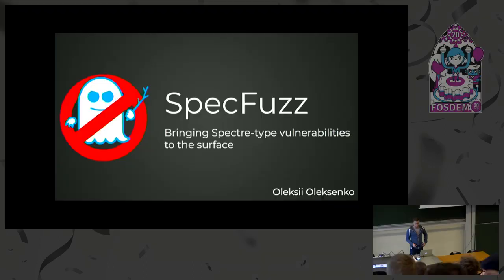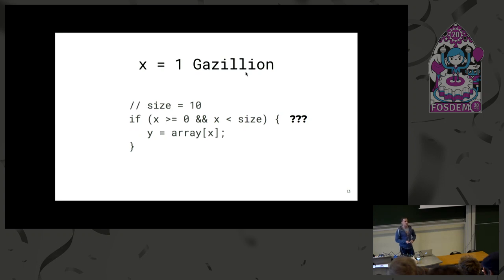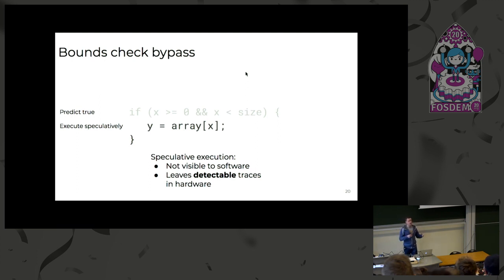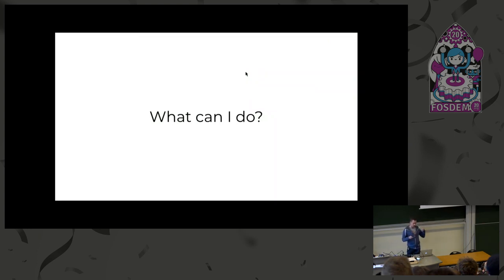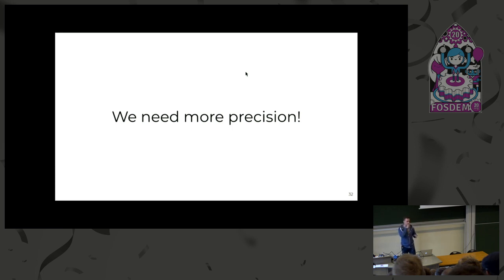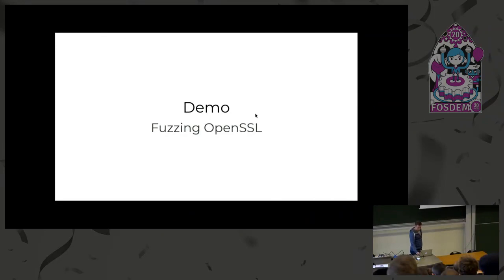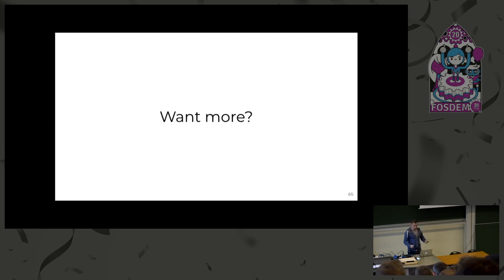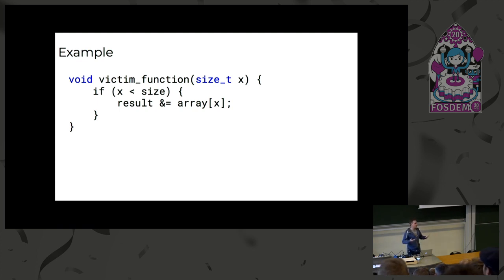SpecFuzz: Bringing Spectre-type vulnerabilities to the surface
by Oleksii Oleksenko

Spectre-type attacks are a real threat to secure systems because a successful attack can undermine even an application that would be traditionally considered safe.
SpecFuzz is the first tool that enables fuzzing for such vulnerabilities.
The key is a novel concept of speculation exposure:
The program is instrumented to simulate speculative execution in software by forcefully executing the code paths that could be triggered due to mispredictions, thereby making the speculative memory accesses visible to integrity checkers (e.g., AddressSanitizer).
Combined with the conventional fuzzing techniques, speculation exposure enables more precise identification of potential vulnerabilities compared to state-of-the-art static analyzers.

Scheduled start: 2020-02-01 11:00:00